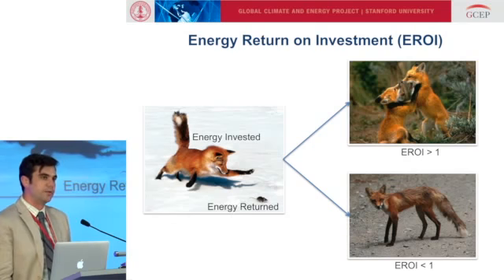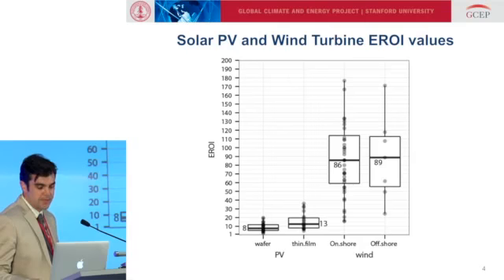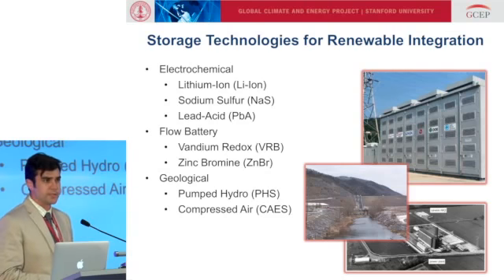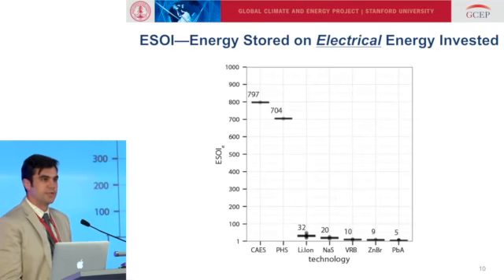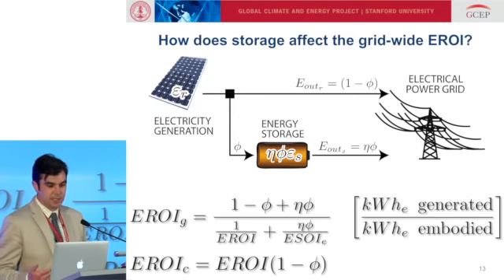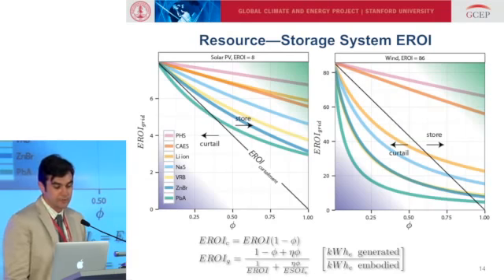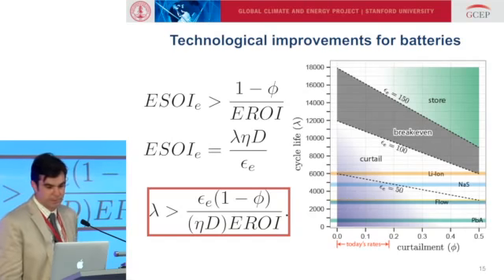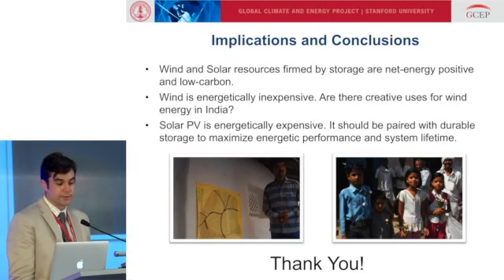Charles Barnhart Energy Systems Analysis GCEP Reliance Industries India Workshop